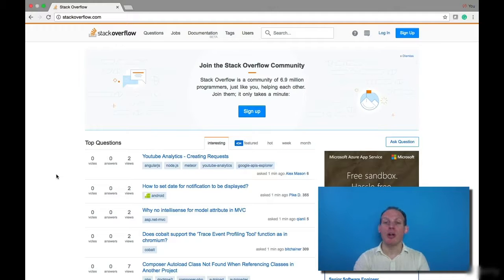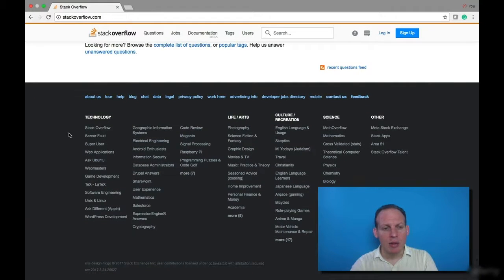The Best Ways to Teach Yourself to Code: Lesson 54